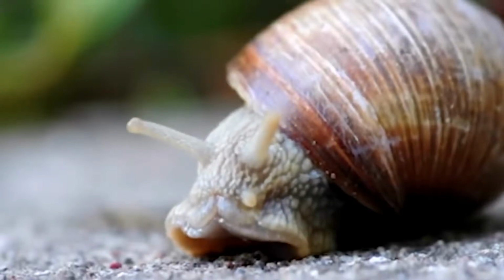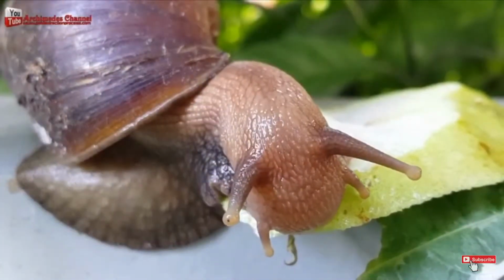Biology by Enrique Dager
Enrique Dager